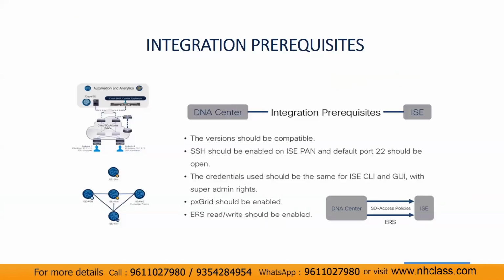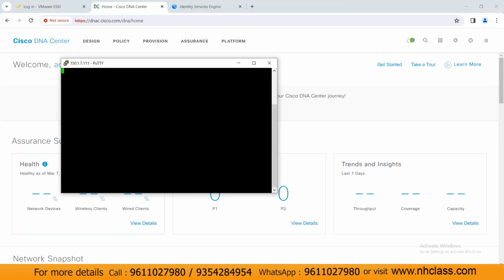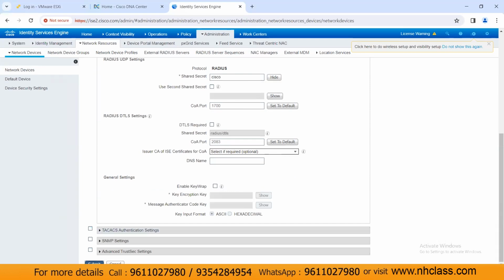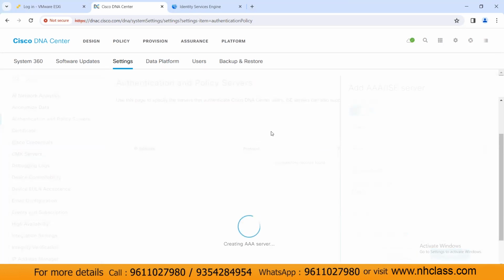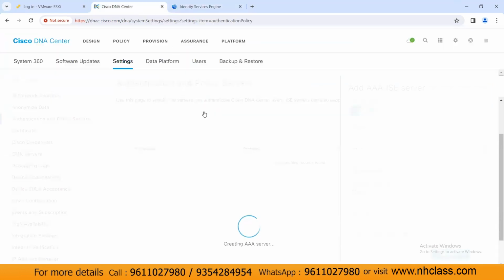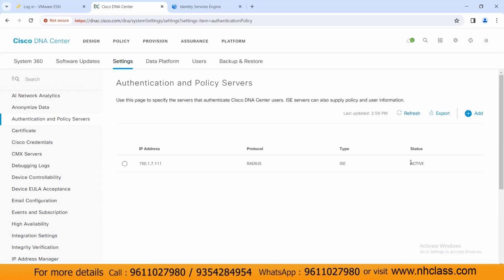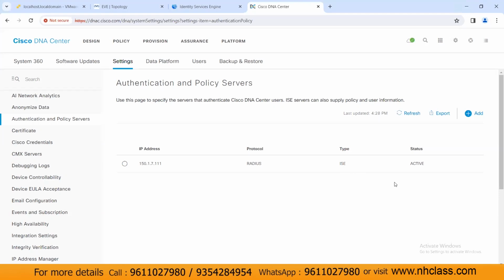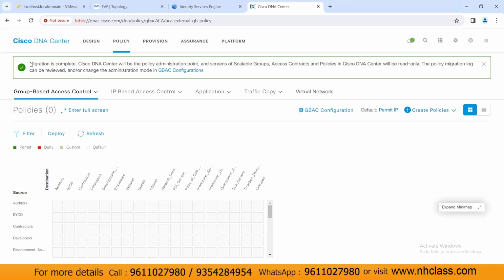How to Integrate DNAC with ISE & Migrate Seamlessly | Step-by-Step Guide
How to Integrate DNAC with Cisco ISE & Seamlessly Migrate!
In this video,  integrating Cisco DNAC with Cisco ISE and migrating policies. Then, covers prerequisites, including version compatibility and service settings, and walks through configuring Cisco ISE and DNAC. The integration process is shown step-by-step, from setting up services to verifying and approving connections. Finally, he details the migration of policies to ensure smooth operation between DNAC and Cisco ISE. The video concludes with a preview of the next topic on deploying policies and micro-segmentation.

Here’s what you’ll learn:

👉 Prerequisites
👉 Lab Setup
👉 Integration Steps
👉 Verification
👉 Migration